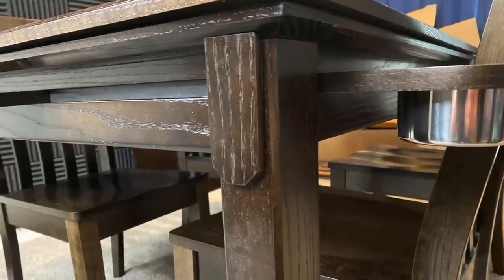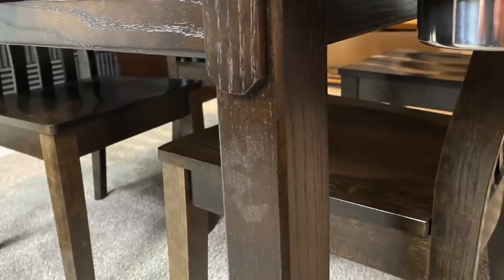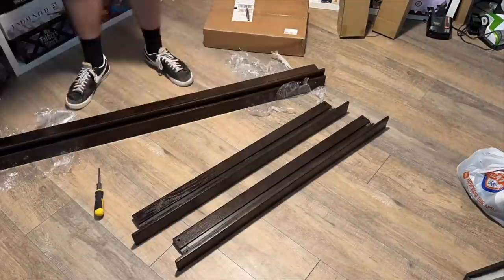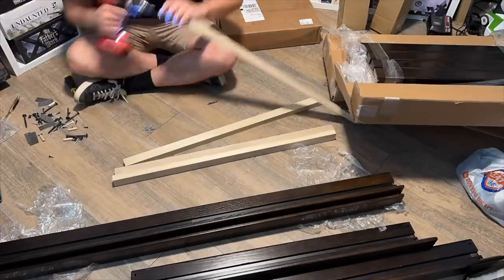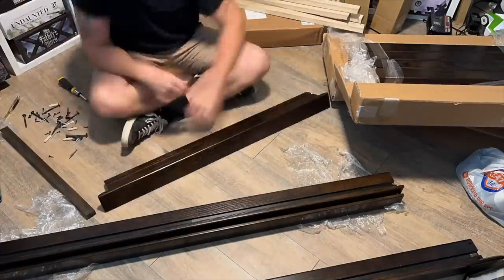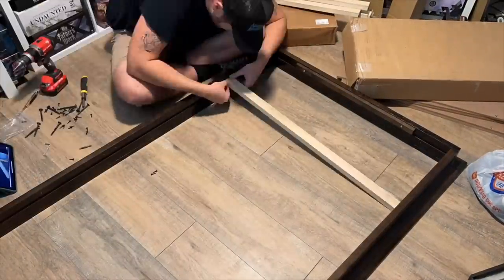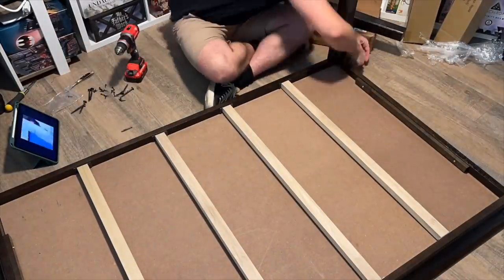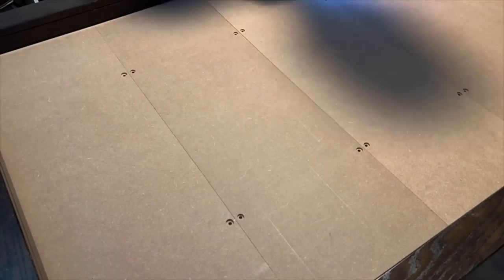Allplay Makeover Your Game Room!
Bryan, Mike, and Tom take a look at All Play tables and shelves, currently on Kickstarter!